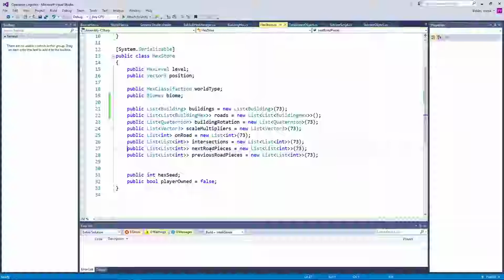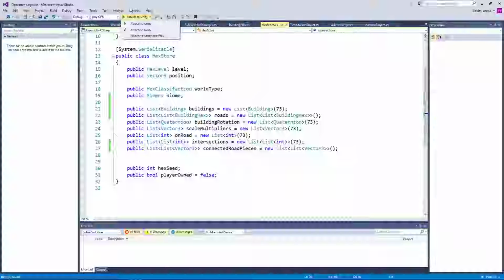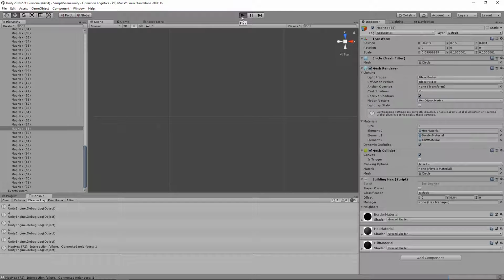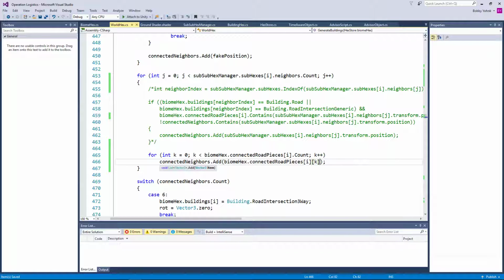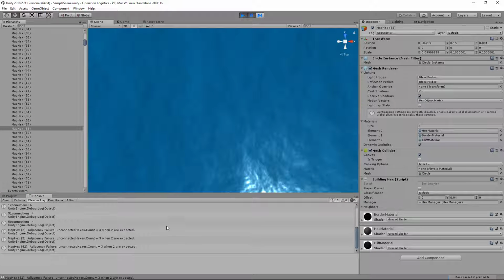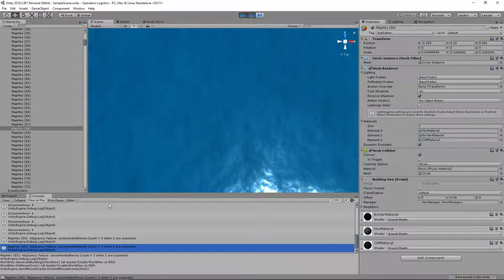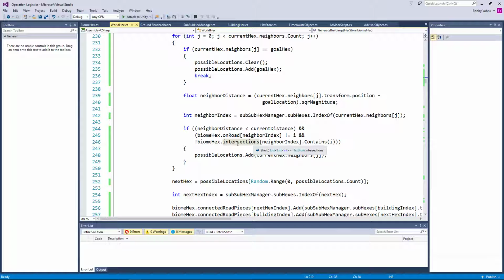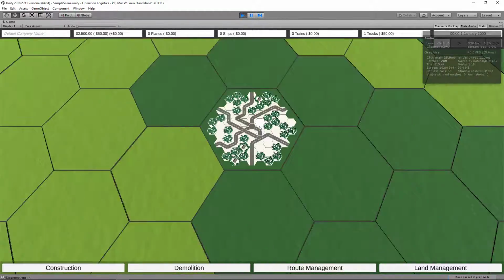Operation Logistics | Episode 90